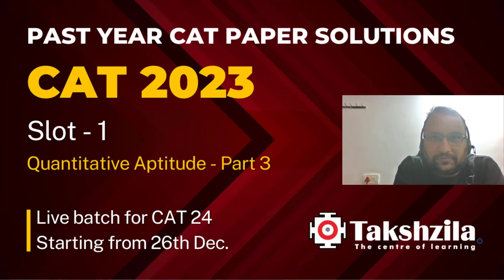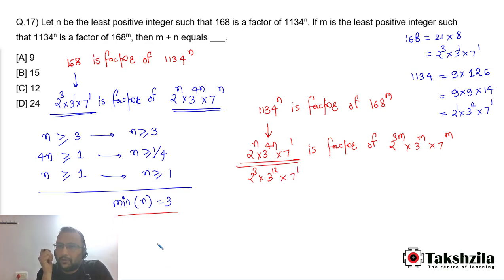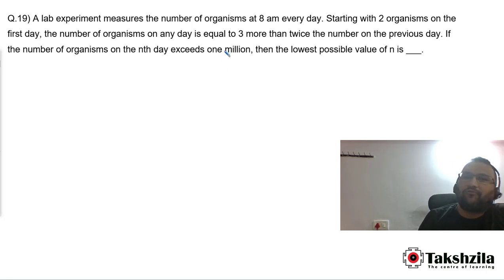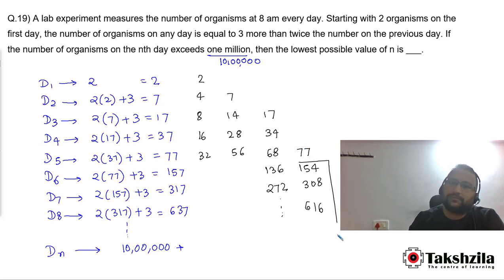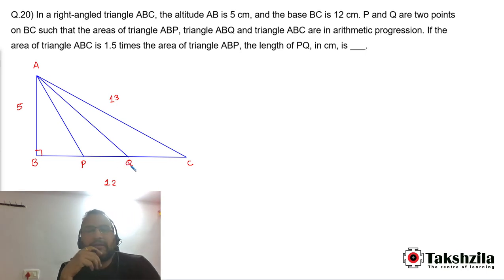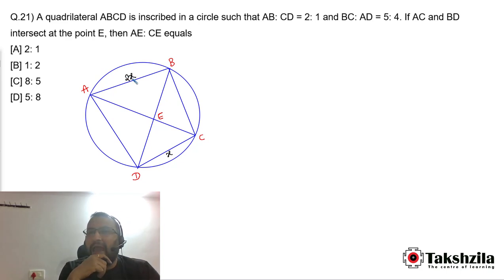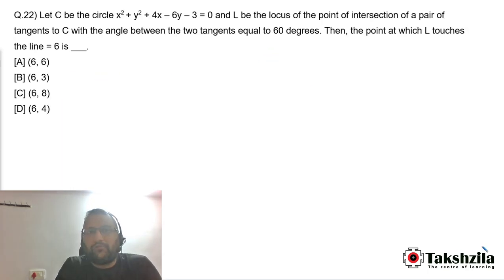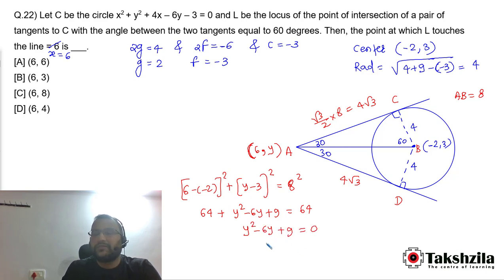CAT 2023 Solutions | Slot 1 | Quantitative Aptitude | Part 3 | Takshzila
🟢CAT 2024 Live Batch Starting from Dec 26, 2023.
Monday to Friday - 7:00 PM to 8:30 PM.
⏩150+ Live & Interactive Concept Classes
⏩50+ Live & Interactive Revision Classes
⏩Recordings of all live classes which can be viewed any number of times
📆Detailed Study Schedule for organized preparation
➡️1300+ Self-Study videos with 8000+ practice questions with video solutions
➡️Past year exam papers with video solutions
Dedicated telegram group for doubt solving
➡️Test series of 24 sectionals and 40+ full-length tests

🔖Fees for Batch 1- RS. 28,000 (Inc. all taxes)

5. Past year CAT paper solutions